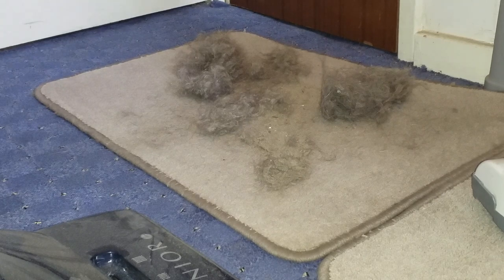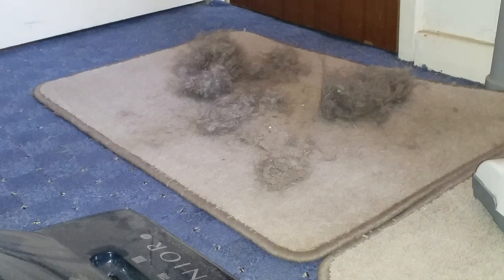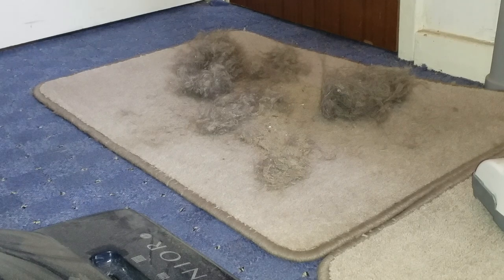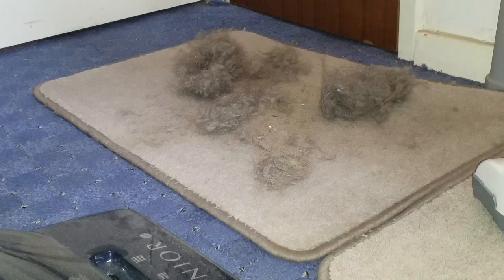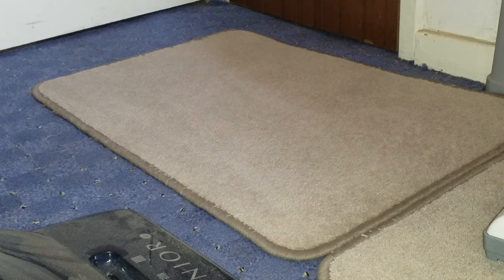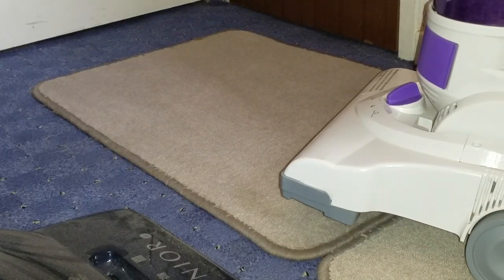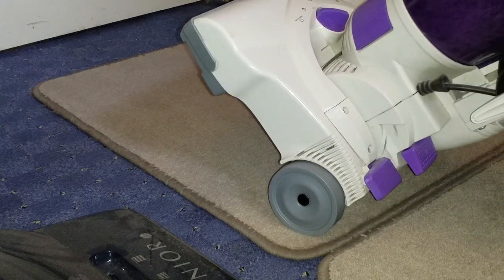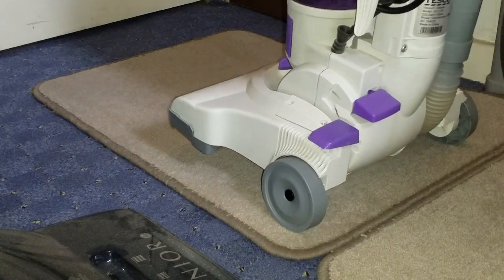Mini Vlog and Mess Test versus Tesco Own Brand VCU12P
Chatting about job then quick mess test. Had planned something different but ending up stripping a Vax down so ran short on time!